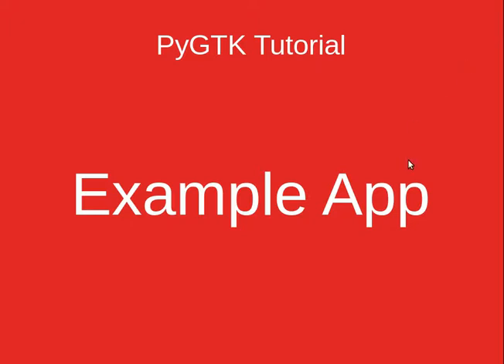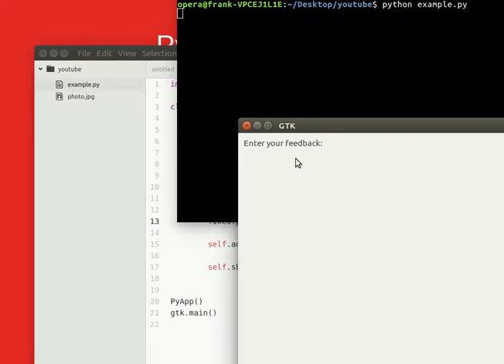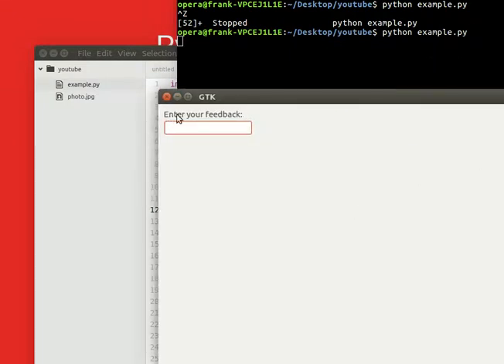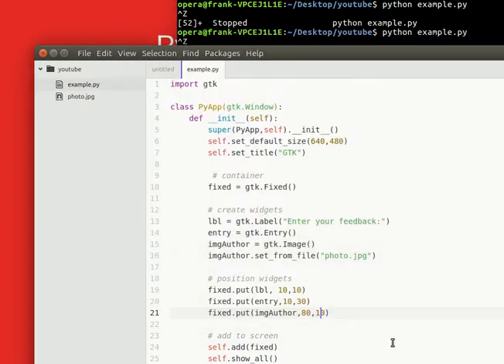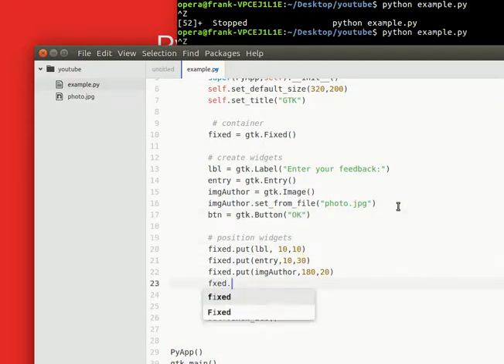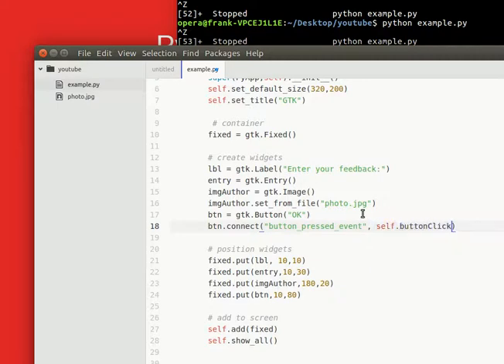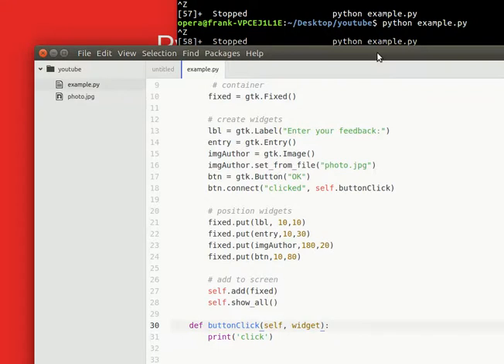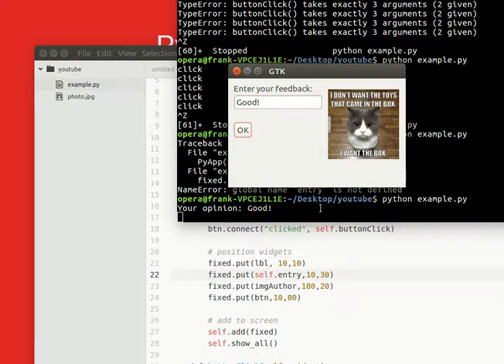PyGtk Tutorial - Example App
Building an application using PyGTK. Python GUI Programming